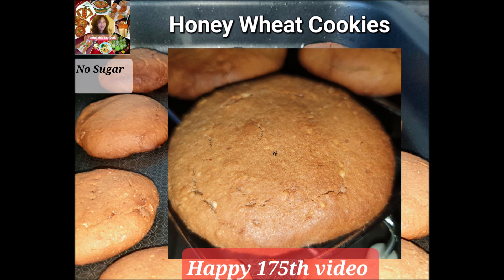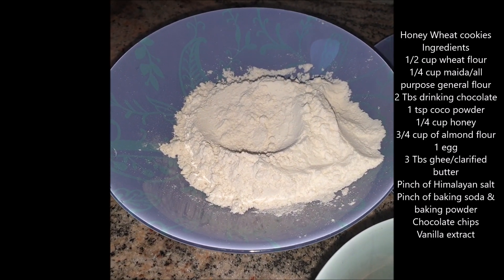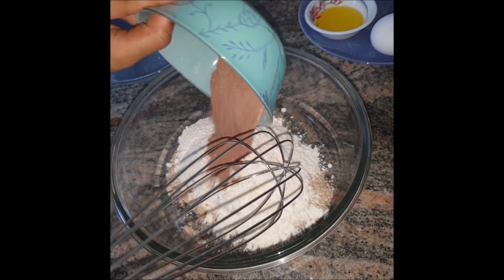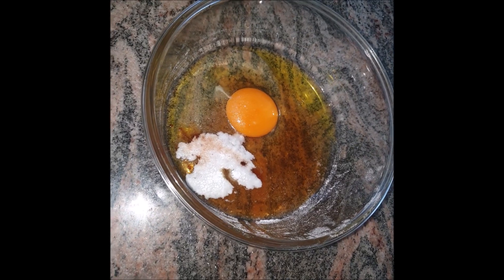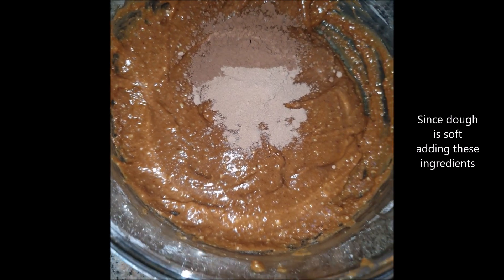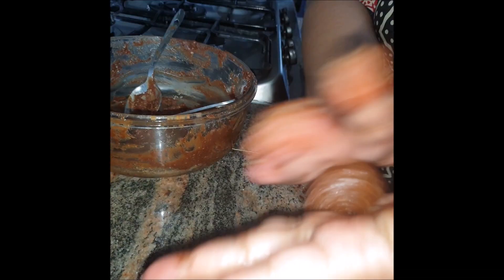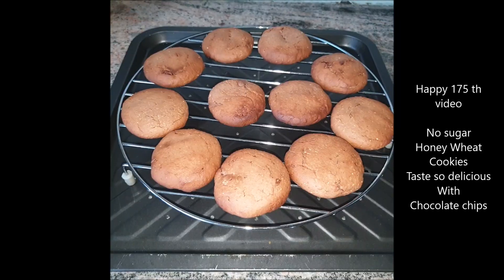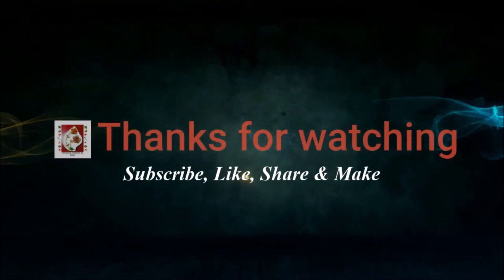Honey wheat cookies / Enjoy 175 th video🎊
Happy 175 th video to all our dear viewers. On this special occasion sharing simple yet healthy recipe of cookies. These cookies have no sugar, little maida/all purpose flour in it. To enhance the taste we have added almond flour  & chocolate chips to it.
Keep showering your love & looking forward for wonderful journey ahead. Thank you all.